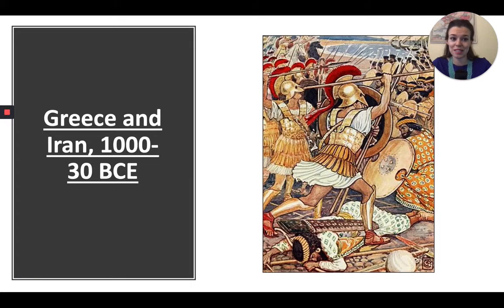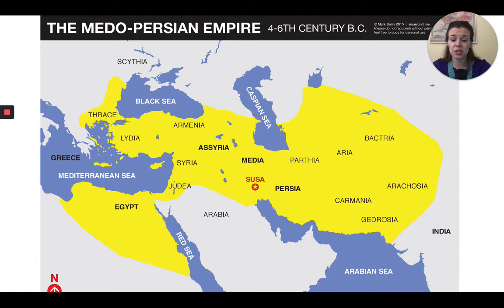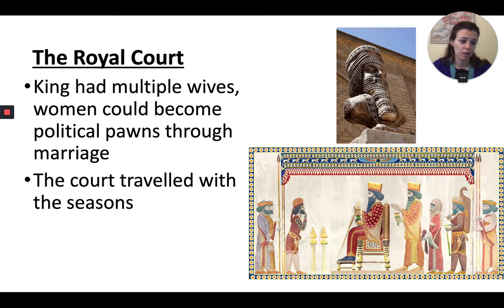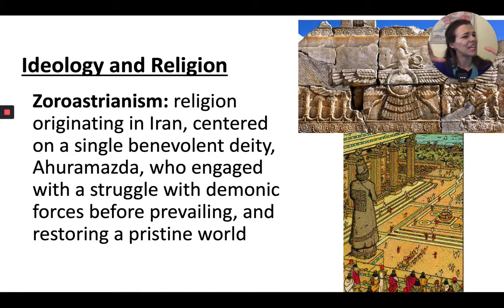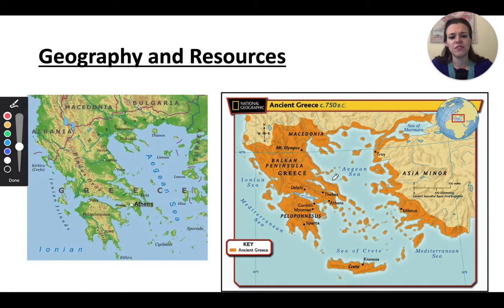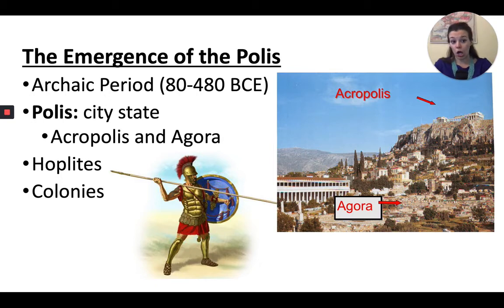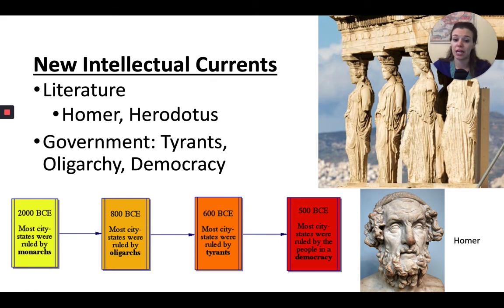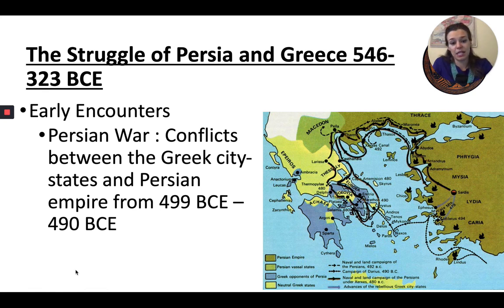0.3a Persia and Greece (AP World History)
Persia and Ancient Greece
Lecture